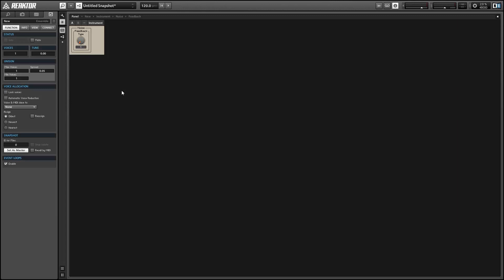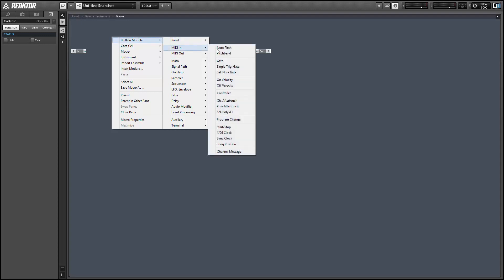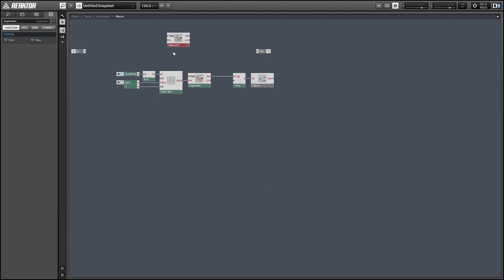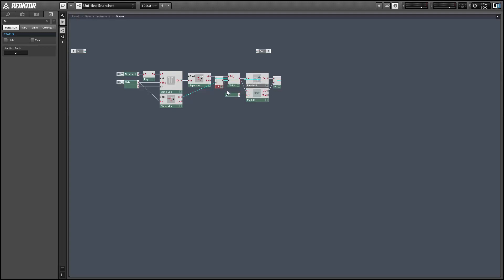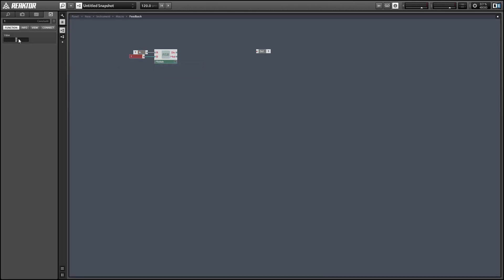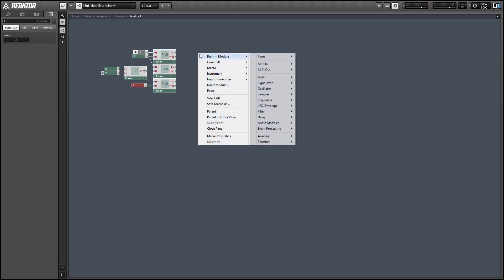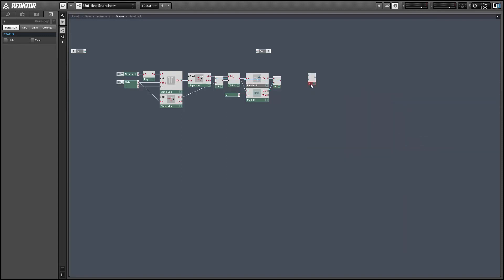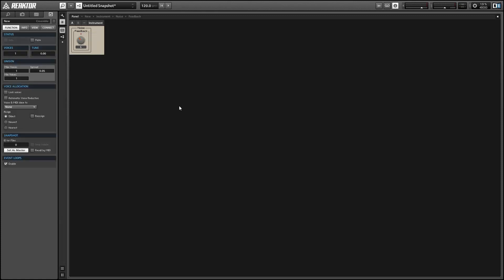NI Reaktor - Emulating the Nintendo Noise Oscillator - part I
Recreate Nintendo sounds (like crashes and gun shots) with Reaktor.

In this video, I show how to build a Linear Feedback Shift Register, the method used by the Nintendo Entertainment System for the noise channel.

In part II, I'll expand the model to more closely fit the original NES.